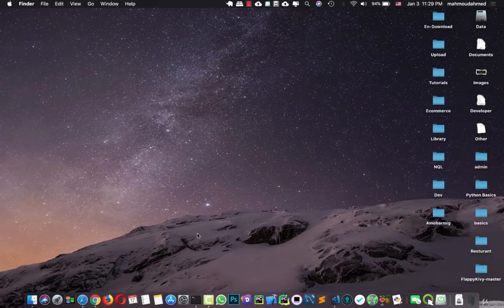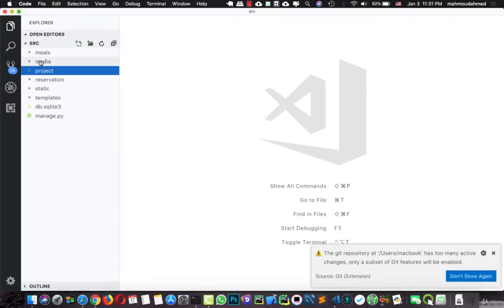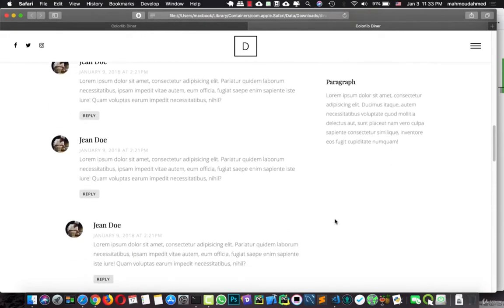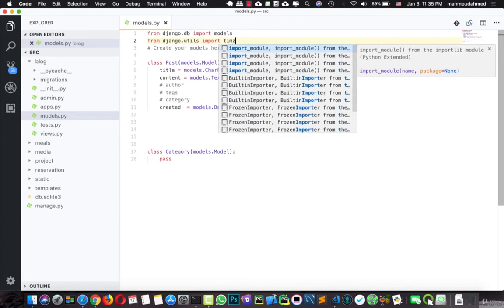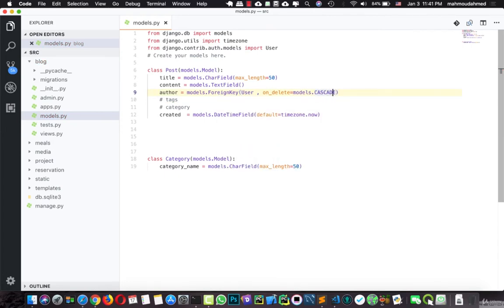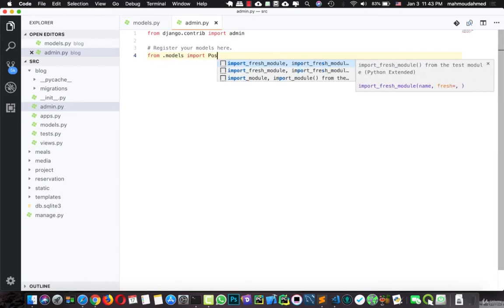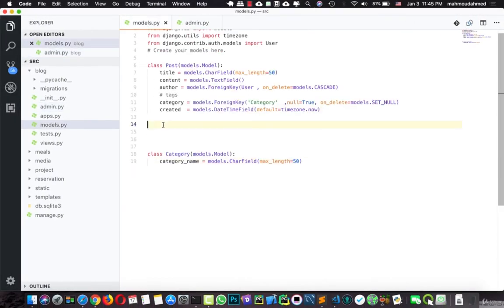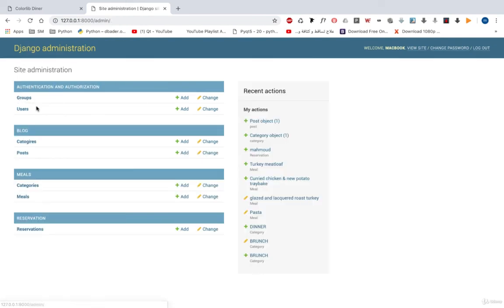Adding Blog Models | Build A Restaurant Site With Python and Django